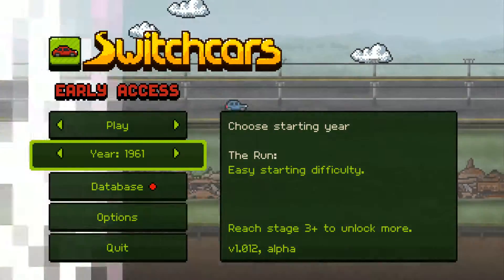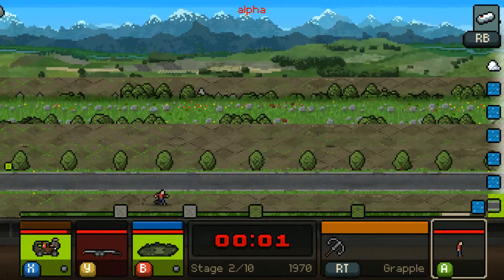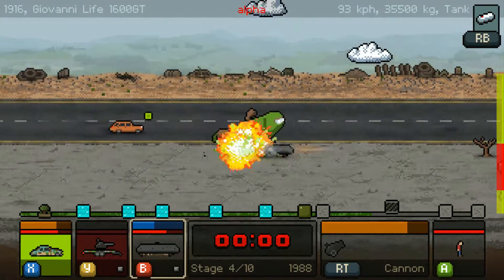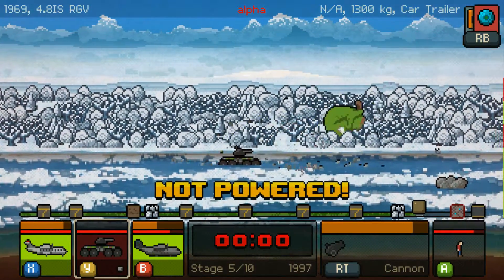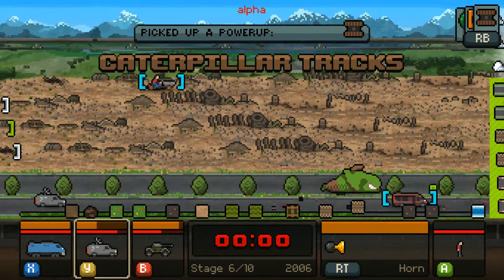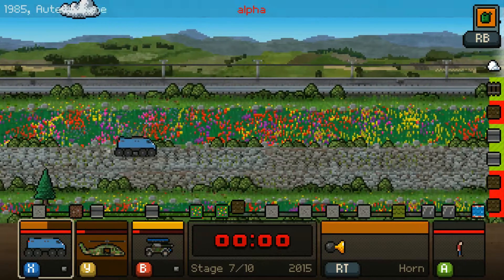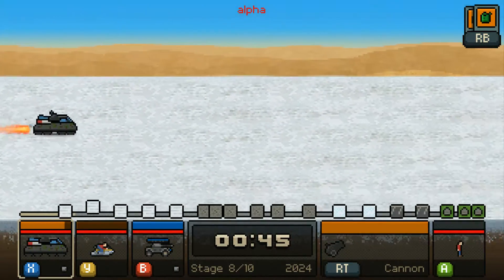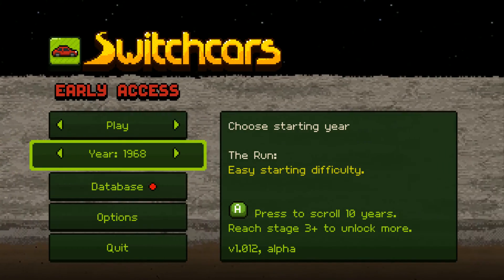Switchcars - The Run - 3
I had taken a look at this game quite a while ago. It's actually had some substantial updates, and as a result is more fun to play.

There are many fun car combinations to try out with the power-ups so let me know if there are some combinations you wanna see!

Switchcars is a vehicular roguelike arcade set in a broken spacetime. Escape alien beasts over procedural environments, using more than 1,000 vehicles. You'll crash or run out of fuel, but that's okay - you'll switch to another vehicle. All you need to do is reach the year 2055. In theory!